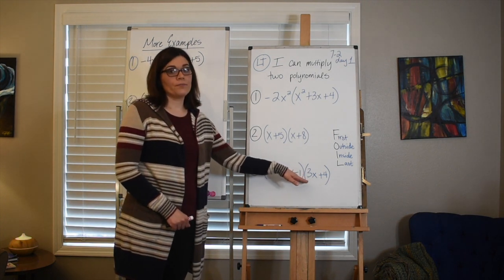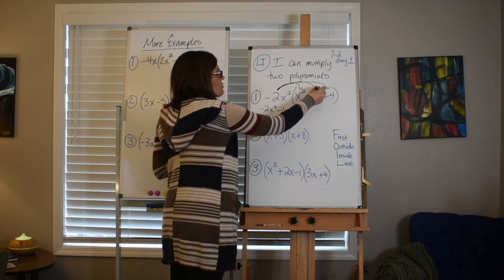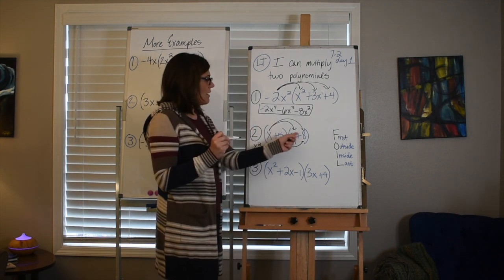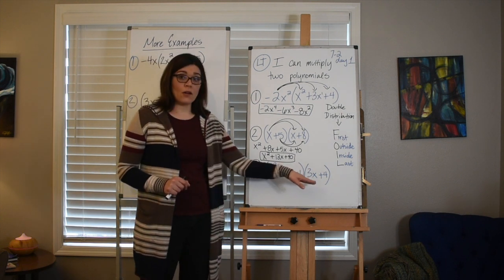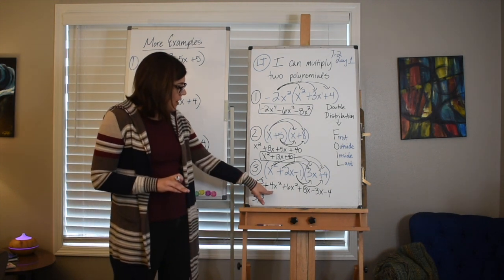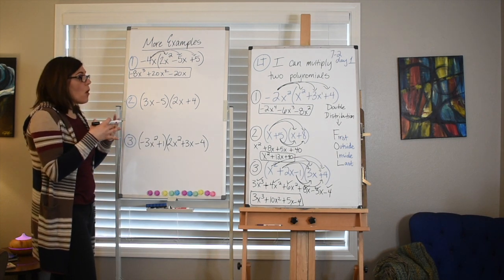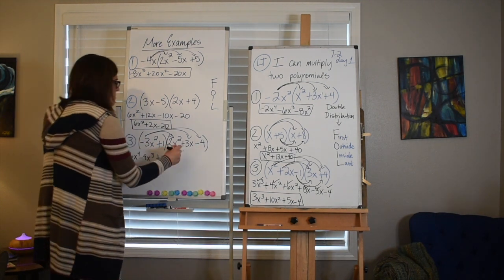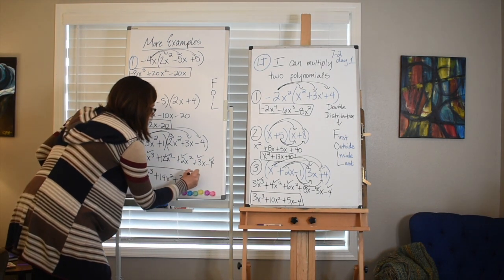7-2 Day 1